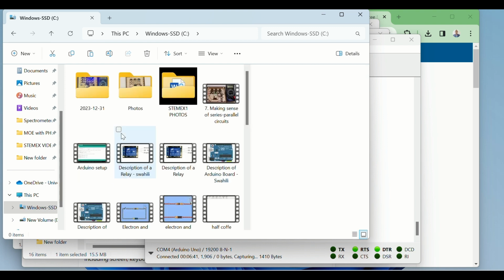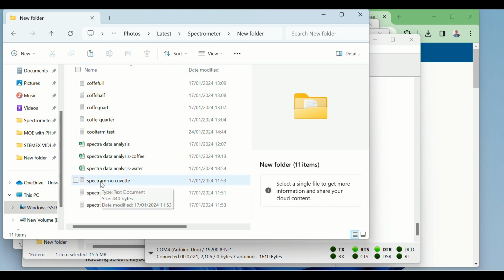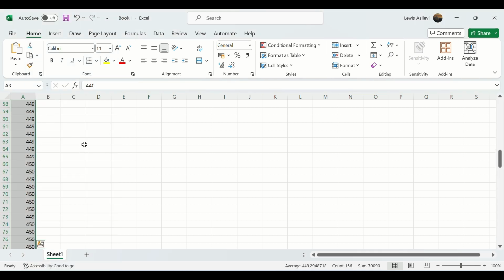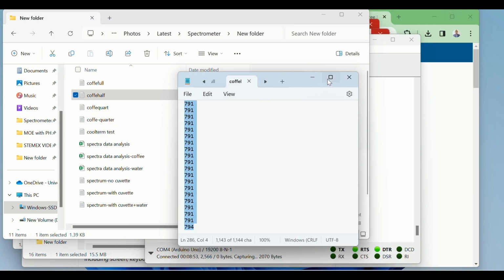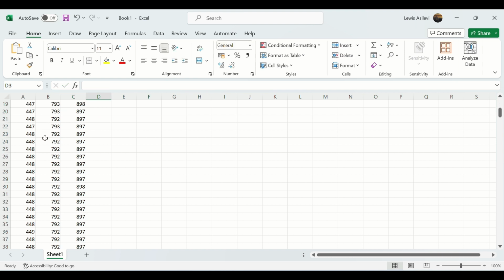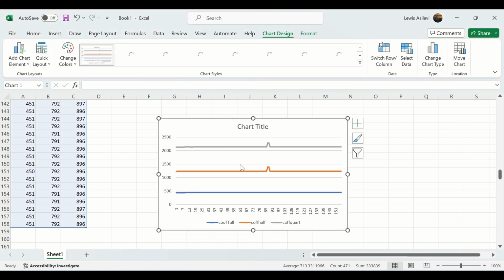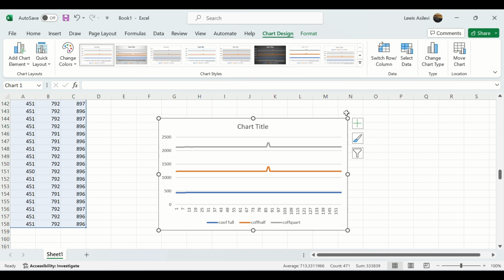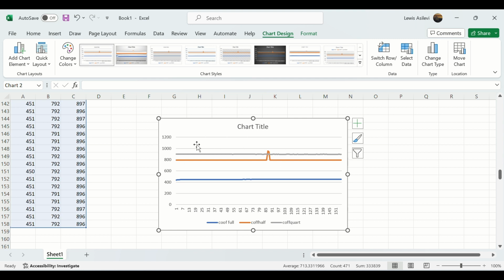Data visualization using Excel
In this concise video, we illustrate a straightforward data visualization process using Microsoft Excel software.